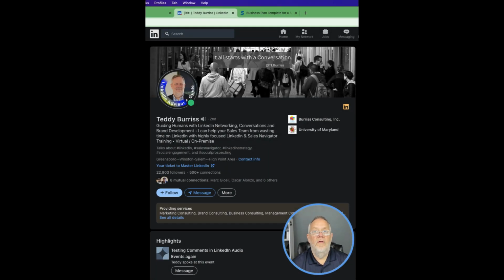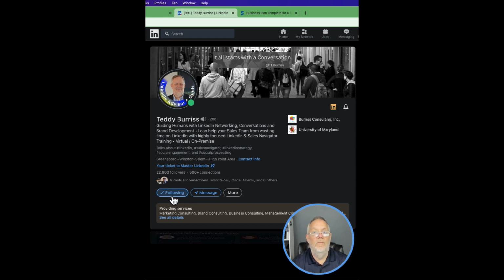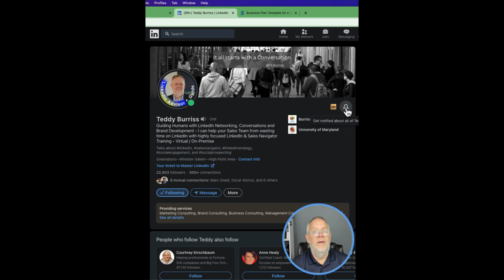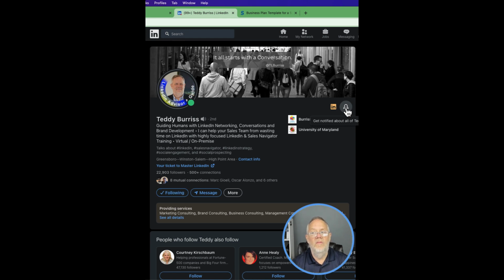The LinkedIn Profile Bell - Use it to stay aware of important LinkedIn Members - Desktop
I demonstrate using the LinkedIn Bell

Teddy Burriss
LinkedIn Strategist & Trainer